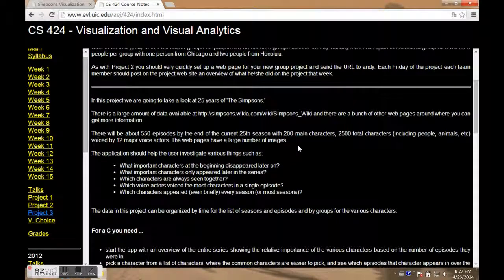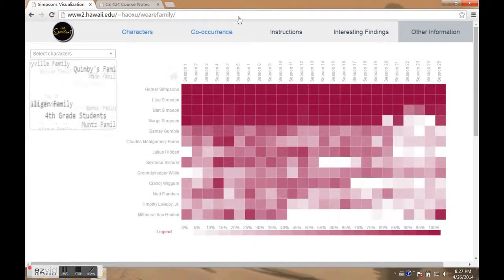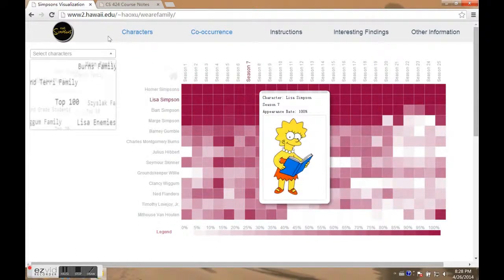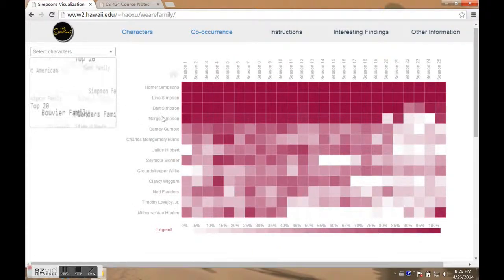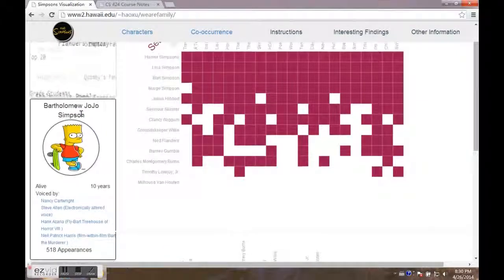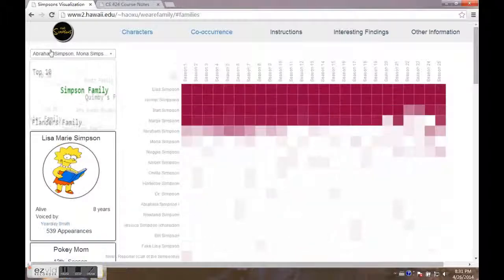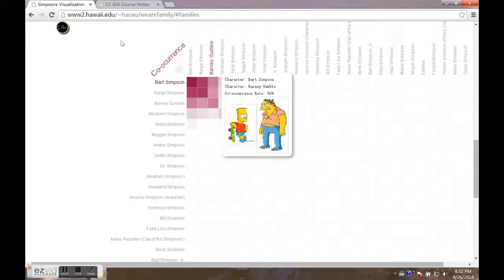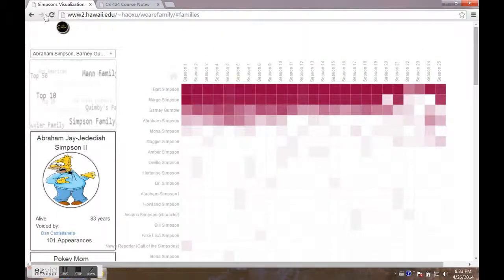We Are Family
This is a visualziation for TV series-"The Simpsons Family", it contains information of characters, episodes and locations.